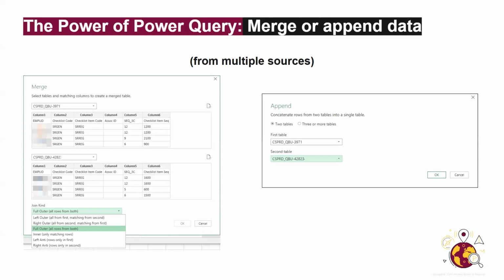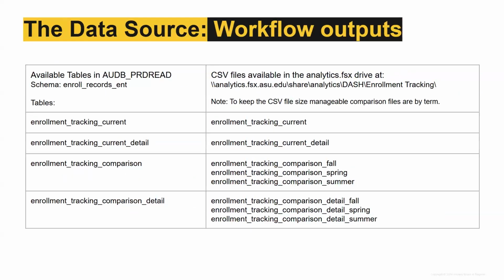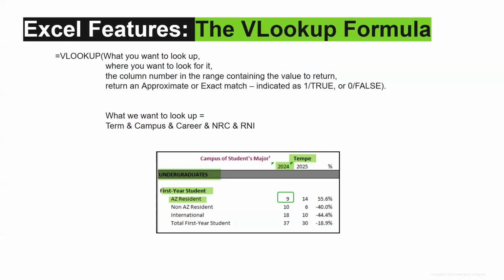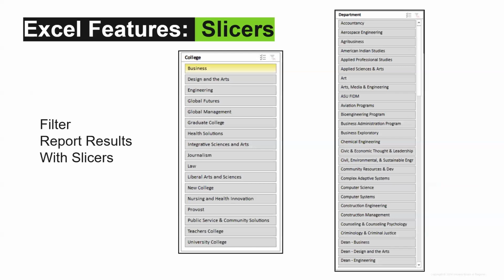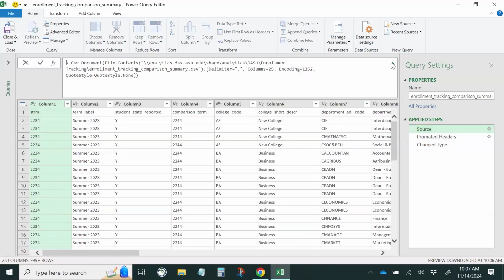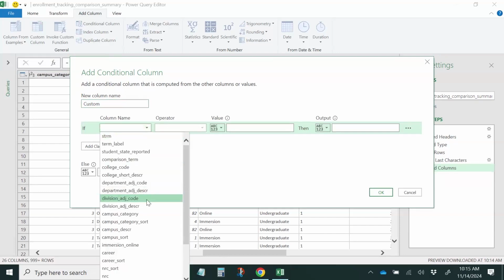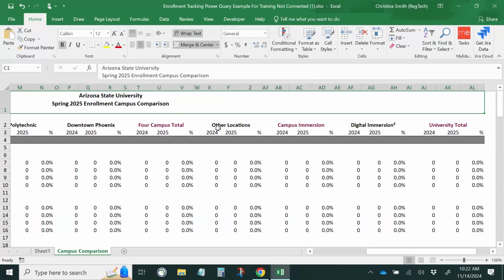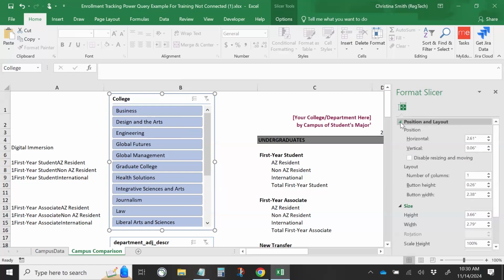Enrollment Tracking Using Power Query